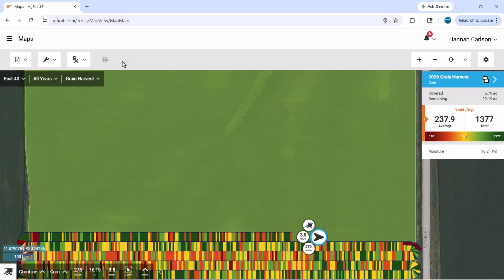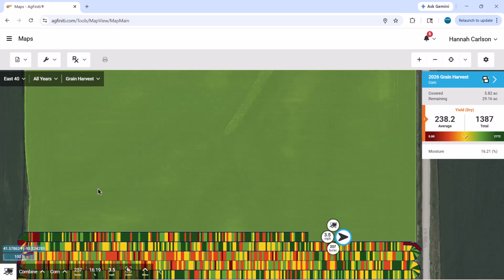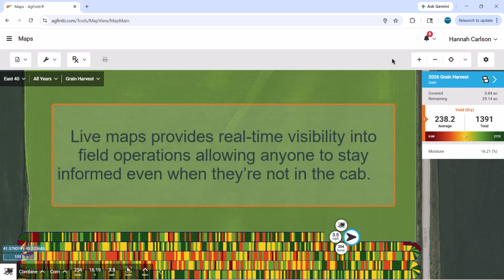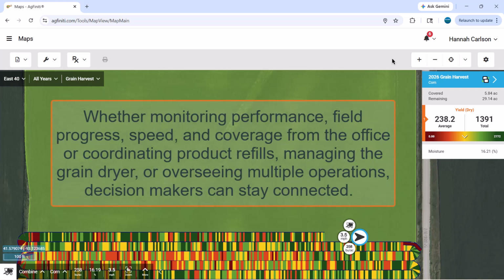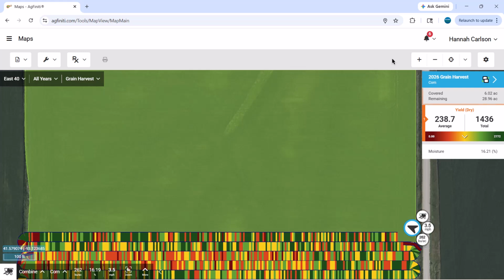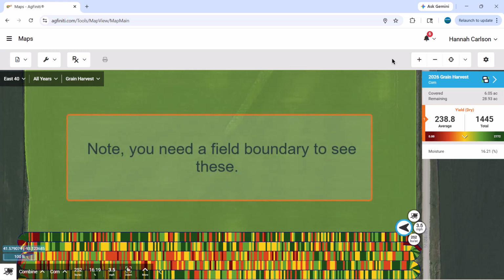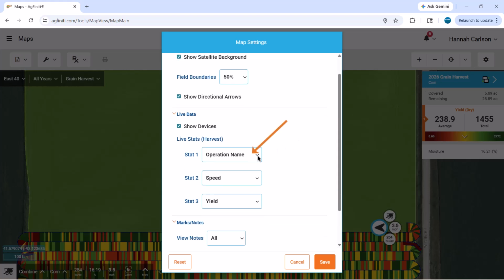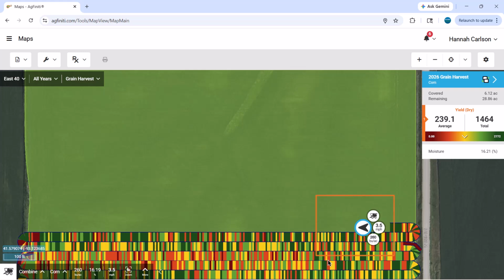Live Maps and Stats in AgFiniti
In this tutorial, you will learn how to view your data and customize live maps and stats in AgFiniti.